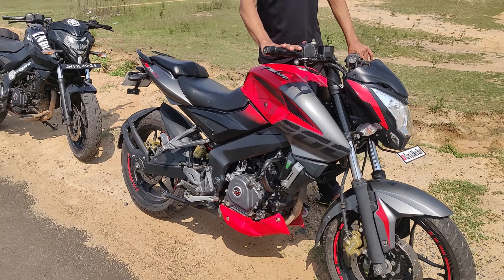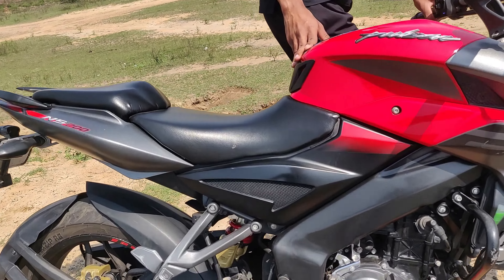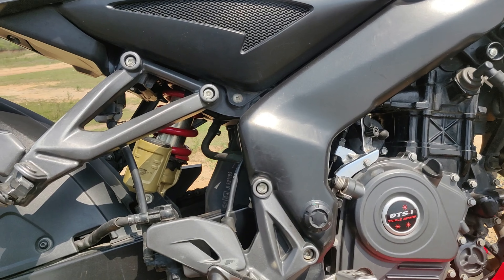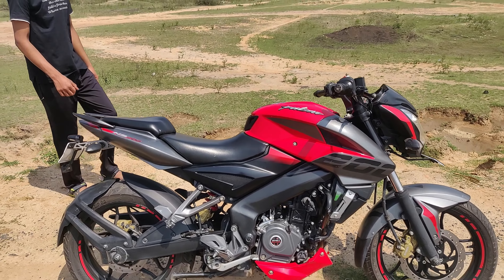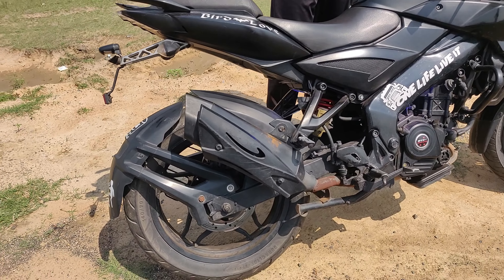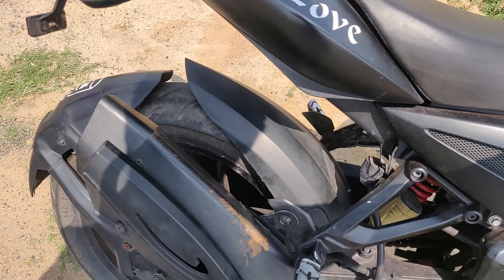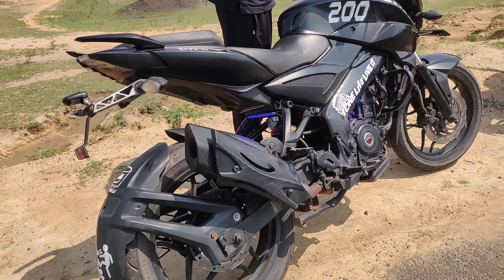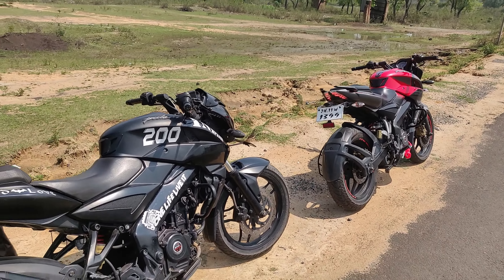🔥Pulsar NS200 Custom Exhaust ( AKRAPOVIC 1st COPY ) vs Stock Exhaust